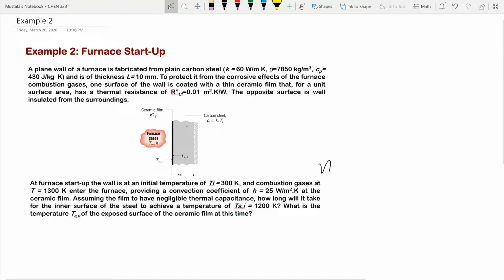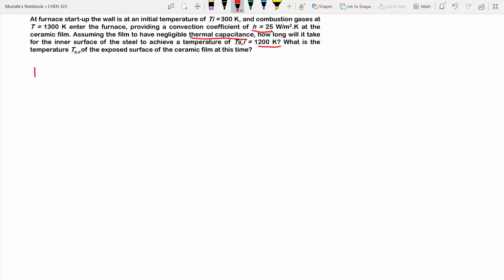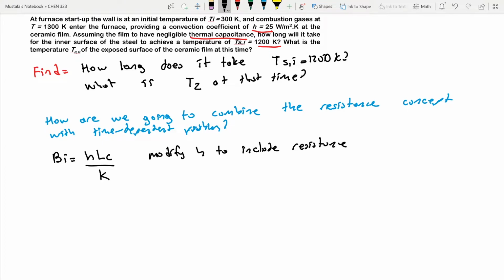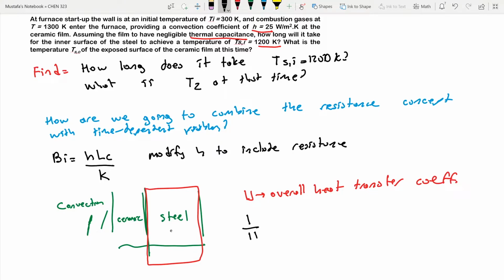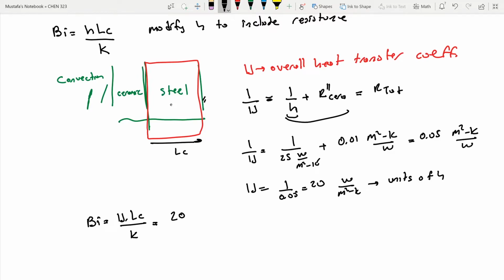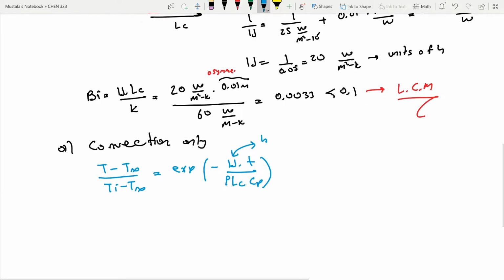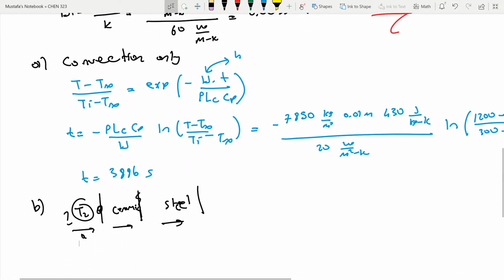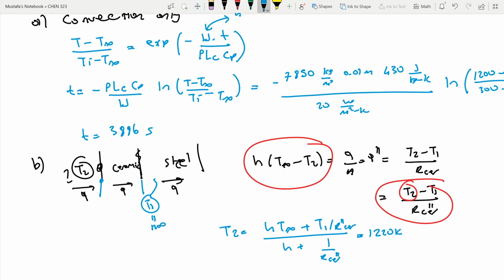Texas A&M; CHEN 323: Chapter 5 Video 5 (Example 2)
Example: Furnace Start-Up